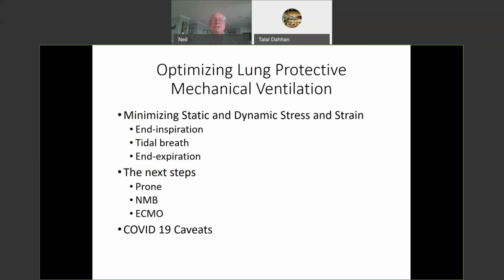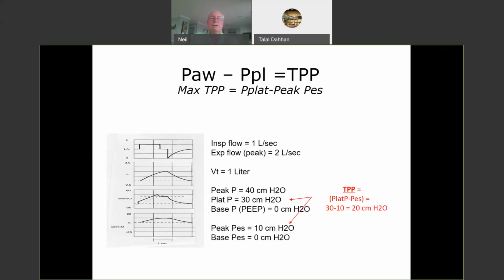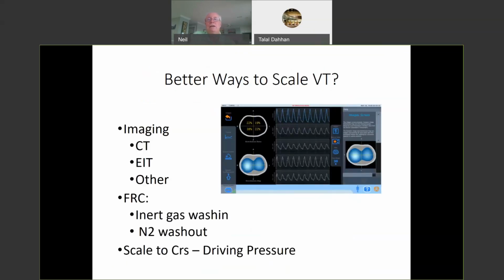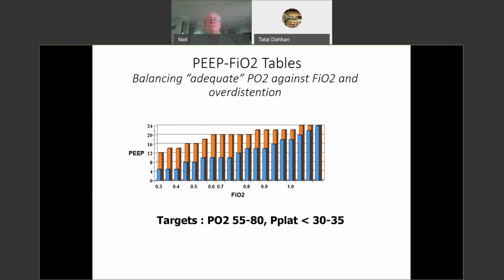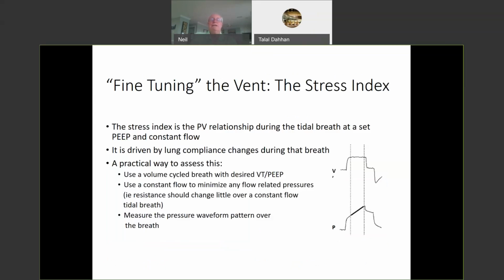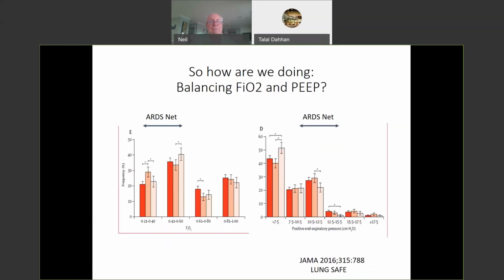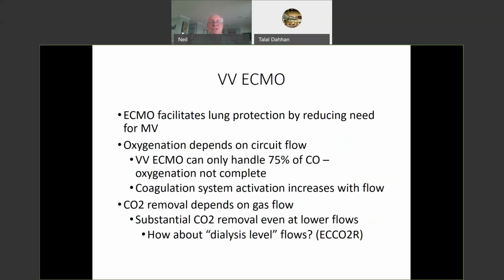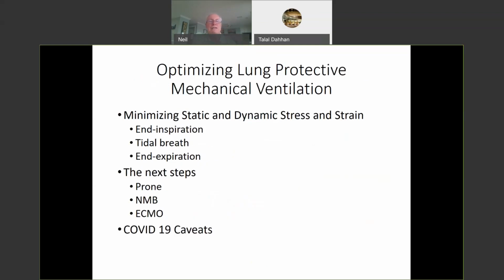ARDS Management in COVID19 Pandemic - By Neil MacIntyre_23 March 2020